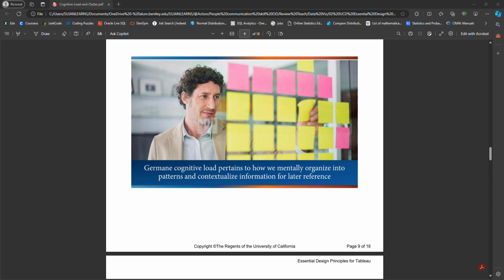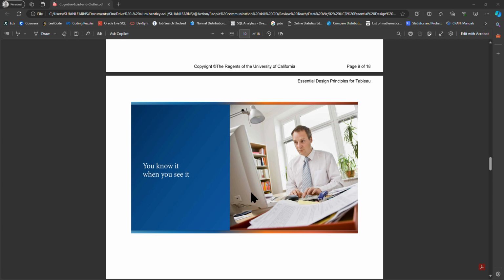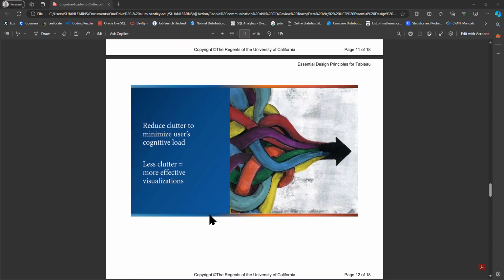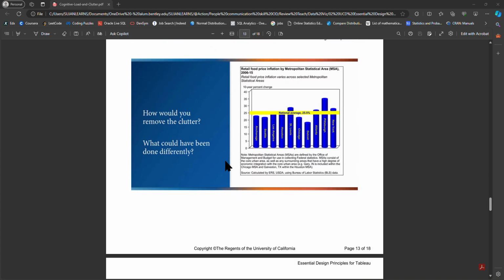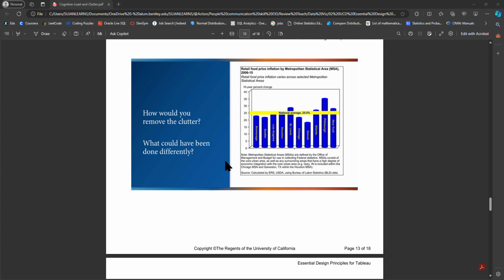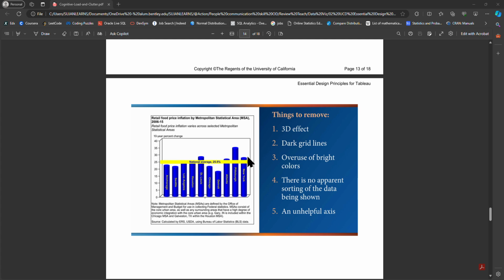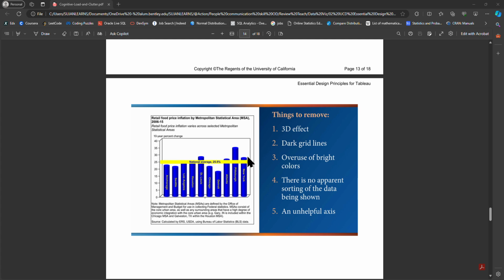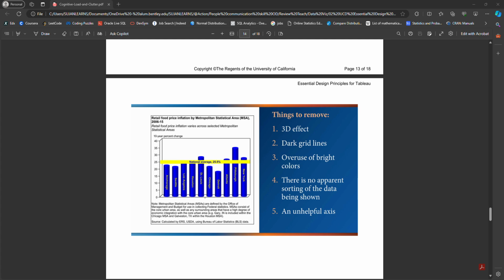Cognitive Load and Clutter pdf Personal 2 2024 04 09 09 35 24